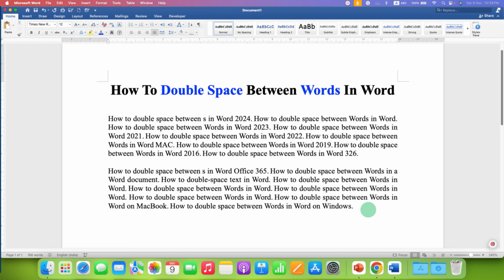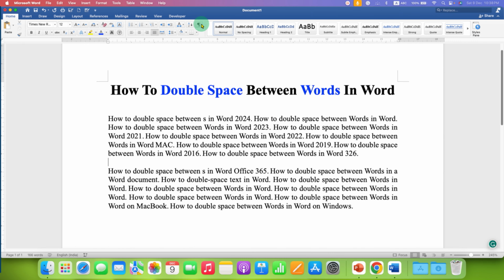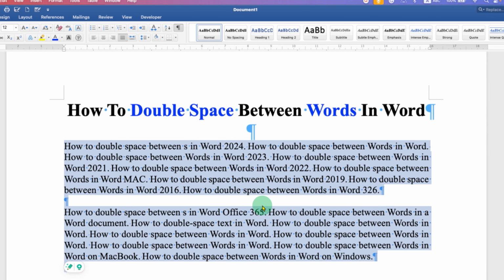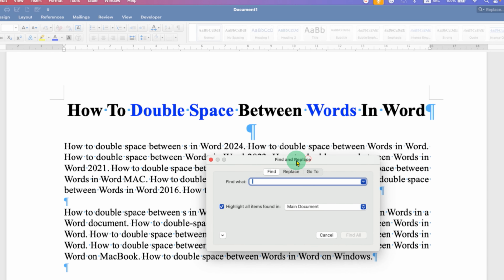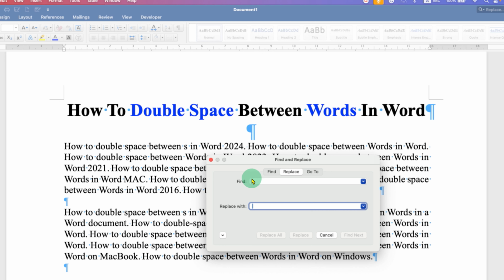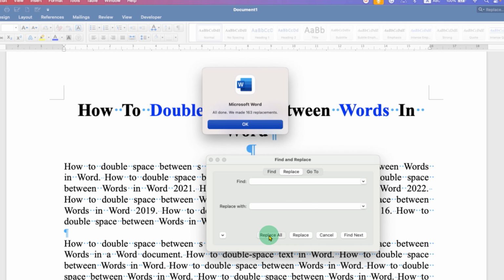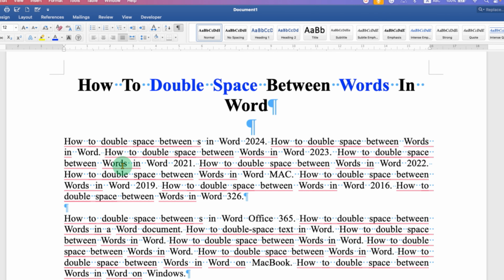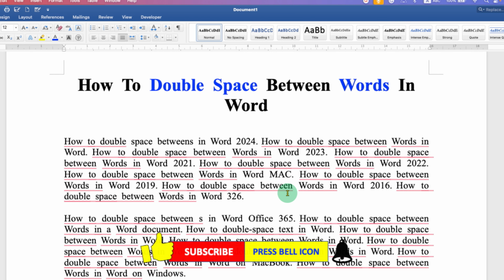How To Double Space Between Words In Word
In this Video Tutorial Learn How To Double Space Between Words In Word document in Microsoft Word automatically. You can use the Find and Replace option to find the single space and replace it with the double space to increase the space between Words throughout the document in a single click. This method Works on al version of Microsoft Word on Windows and MAC
0:00 Whats in Video
0:11 Replace Single Space by Double Space
1:48 Outro